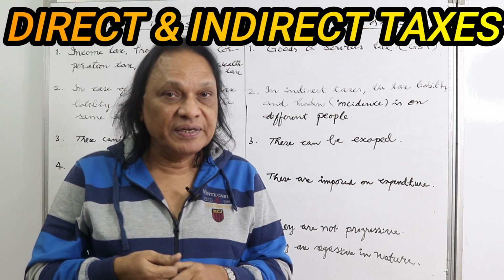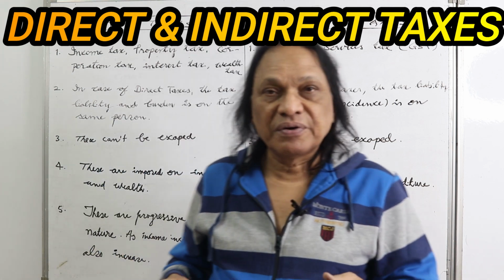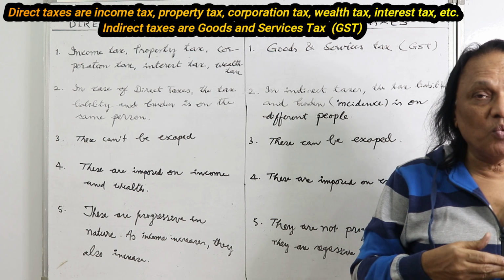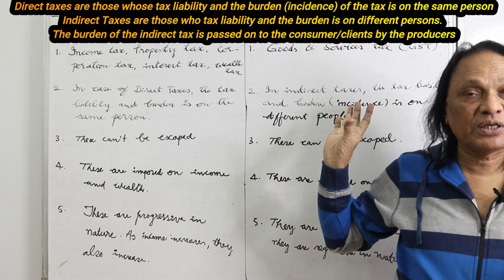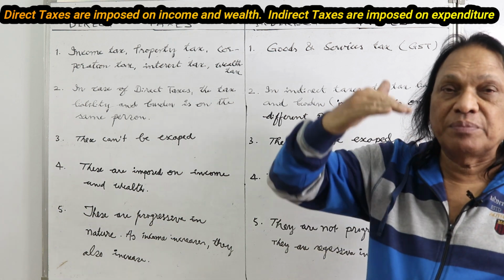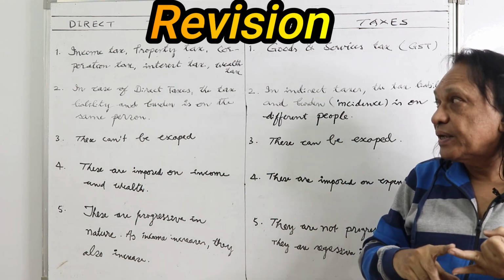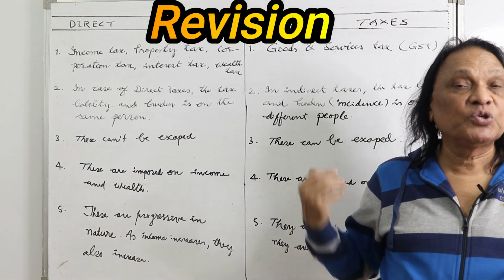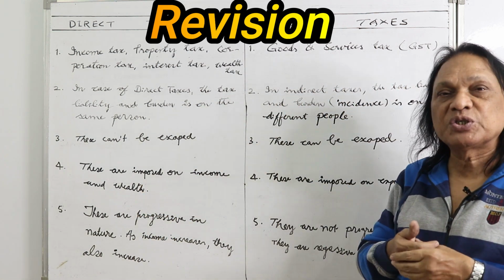CBSE I Class XII I Macro Economics I Banking I Budget I Direct Taxes and Indirect Taxes I Difference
Direct taxes are imposed on income and wealth of the people.  These can not be escaped.  In case of direct taxes, the tax liability and the burden is on the same person.  A few examples of direct taxes are income tax, property tax, corporation tax, etc.

Indirect taxes are those whose liability and burden is on different people,  They are imposed on expenditure.  They can be escaped by not spending. GST is indirect tax.